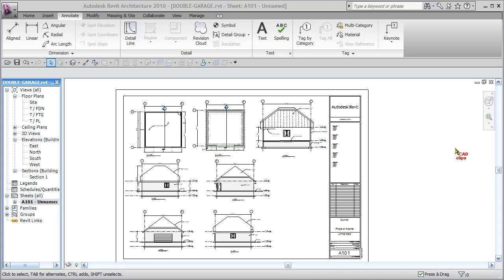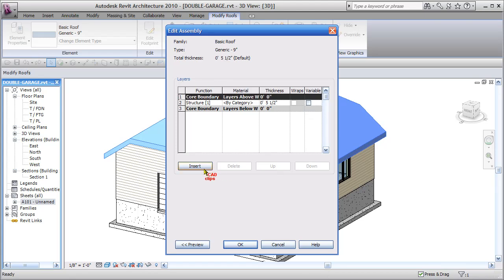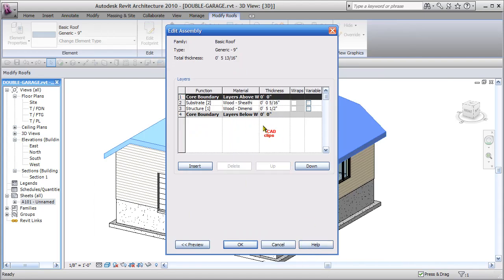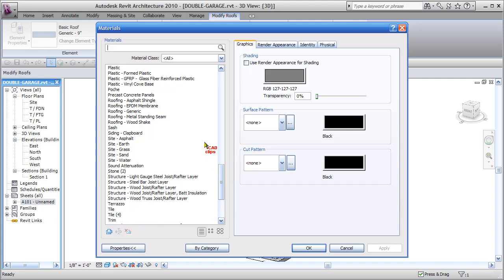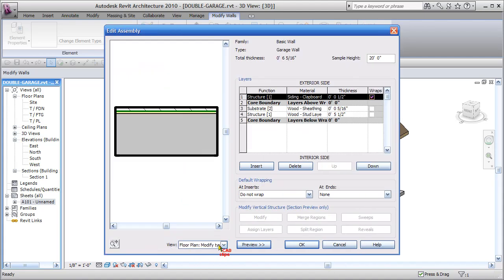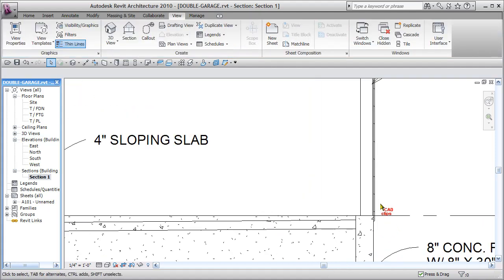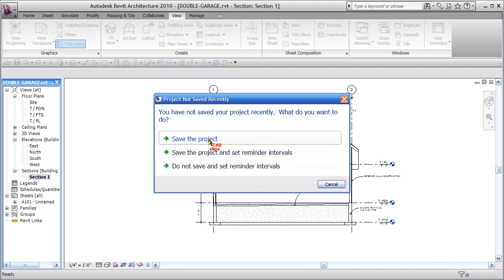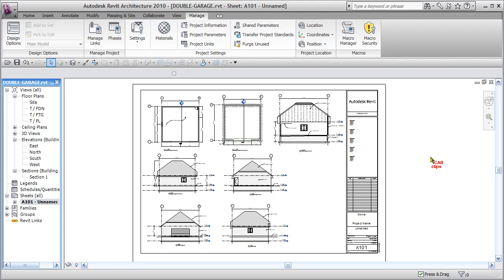CADclip Lab - RA-10-02-23 - Materials Investigation